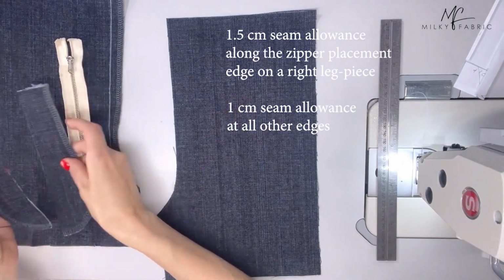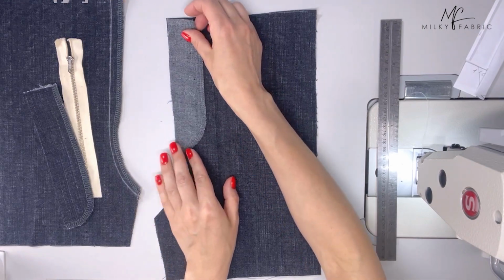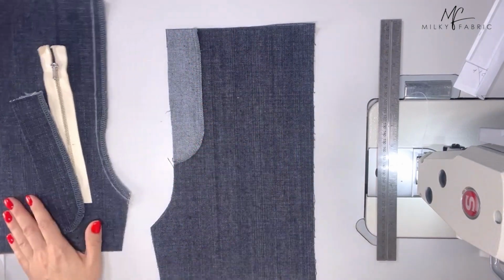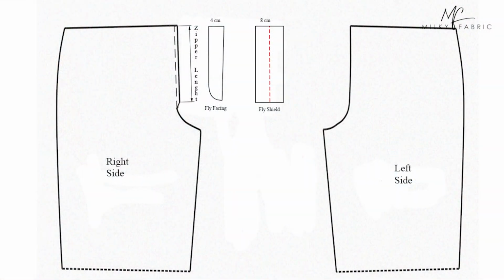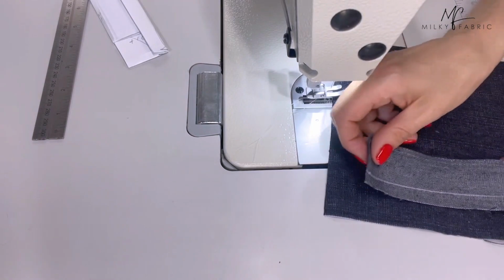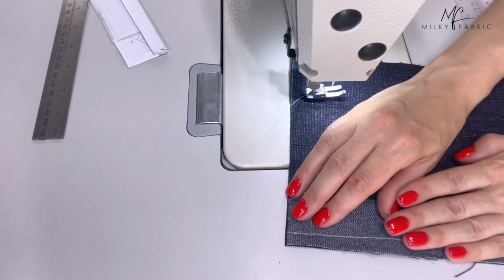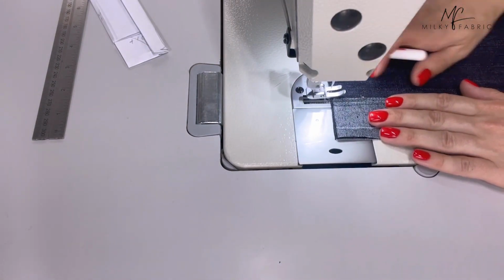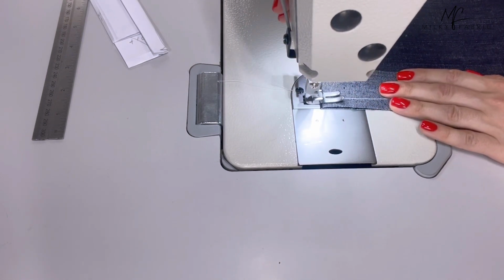How to sew a jeans Zipper | Easy & Quick | Step-by-Step Tutorial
Learn the easy and neat method to sew a jeans zipper using this step-by-step tutorial. This method can be used for sewing a zipper on any trousers with top stitching.

Zipper length depends on your garment type. If you are making a high-rise pants or skirt, then you need to measure the hip height – distance between your waist and hip line.

Fly facing and fly shield are 4 cm wide, fly shield is 2 cm longer than the fly facing.

SEAM ALLOWANCES

✂ 1.5 cm along the zip placement edge on the right leg piece (1.5 cm allowance comes to 1 cm at the point where fly facing starts to curve), and
✂ 1 cm along all other edges.

Reinforced stitches or bartack - vertical line of closely made zig zag stitches. Zig-zag stitch used is width: 1.5mm, length 0.2mm.

The reinforced stitches or bartacks go through the zipper , fly facing, and fly shield to hold the lower edge in place.

Please note that the right and left refer to the garment as you are wearing it!

✂ SUGGESTED VIDEO:

Video for How to make a fly facing and fly shield pattern, how to determine zipper length, and apply interfacing

✂TIMELINE

00:00 Introduction
00:29 What’s needed
01:30 Attaching Fly Facing
03:50 Folding Fly Facing to the back side of left leg-piece
05:03 Trimming and Pressing Seam Allowance along the crotch edge
06:19 Marking a top stitching line
06:54 Attaching a zipper tape to the flay facing
09:52 Top stitching
12:19 Attaching Fly Shield to the left leg-piece
14:34 Joining right and left leg pieces
19:18 Sewing Crotch Seam
23:16 Bartacks or Reinforced Stitches
24:17 End Result

MUSIC
Artist Name: Josh Kramer
Song Name: Yearn and Burn (Instrumental)
Audio.com